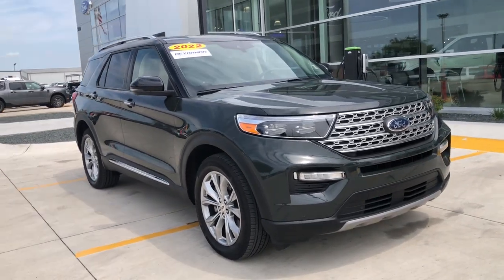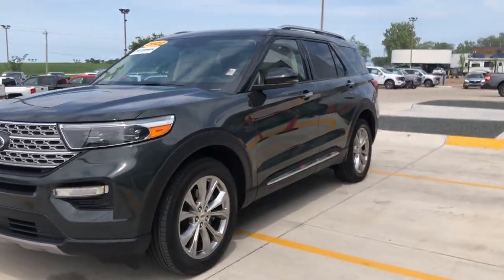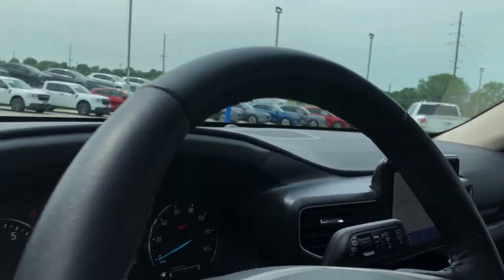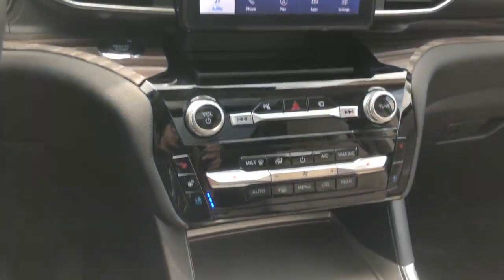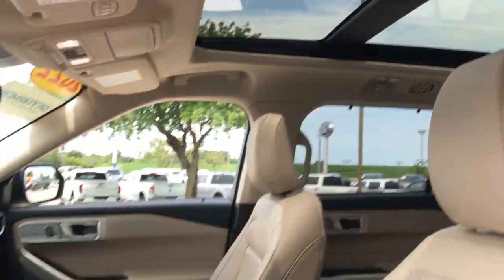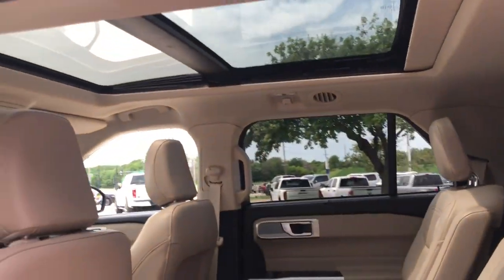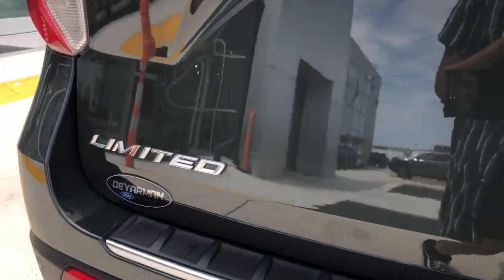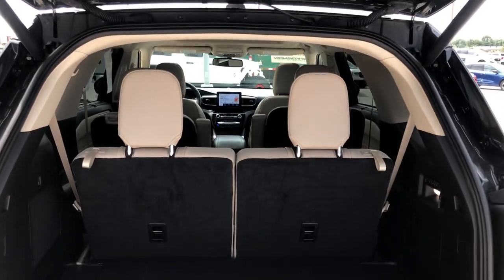2022 Ford Explorer Indianola, Norwalk, Carlisle, Des Moines, New Virginia, IA A9460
Green Used 2022 Ford Explorer Limited available in Indianola, Iowa at DeYarman Ford. Servicing the Norwalk, Carlisle, Des Moines, New Virginia, IA area.

2406 N. Jefferson Way

Recent Arrival! THIS VEHICLE IS AS CLOSE TO NEW AS ANY PRE-OWNED VEHICLE COMES. Odometer is 17019 miles below market average! 20/27 City/Highway MPG Green 2022 Ford Explorer Limited 4WD 10-Speed Automatic 2.3L EcoBoost I-4brCOME EXPERIENCE THE DEYARMAN DIFFERENCE.  THIS EXPLORER HAS BEEN THROUGH THE DEYARMAN 175 POINT VEHICLE INSPECTION.  COMPLETE WITH 12 MO. / 12,000 MILE LTD. BUMPER TO BUMPER WARRANTY. 2 YR. / 100,000 MILE POWERTRAIN.  2 FREE OIL CHANGES AND 12MO'S WHEEL/TIRE, DENT & WINDSHIELD REPAIR!